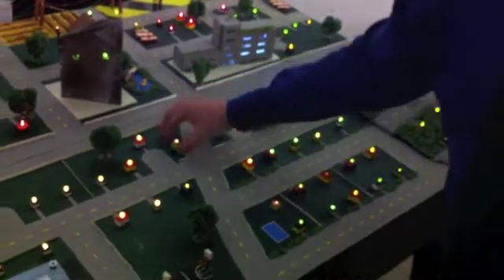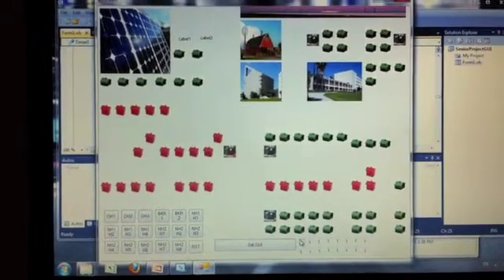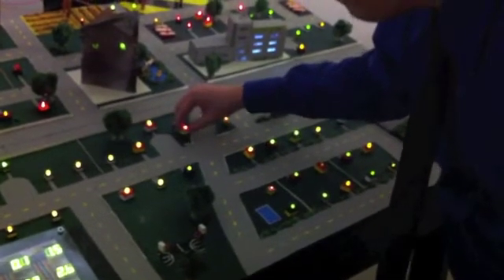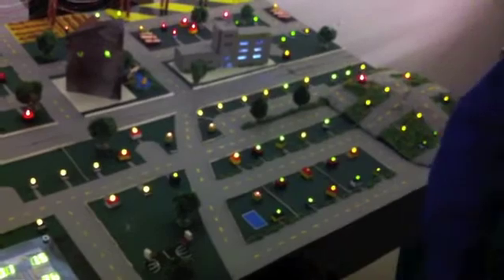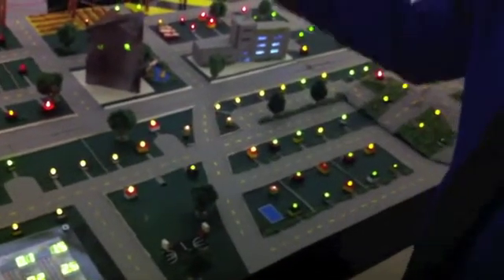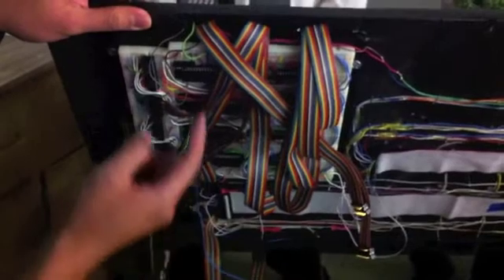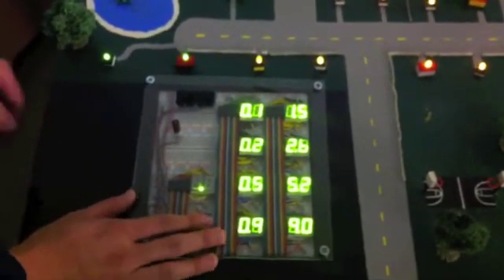Smart Grid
Cal Poly Smart Grid 2011